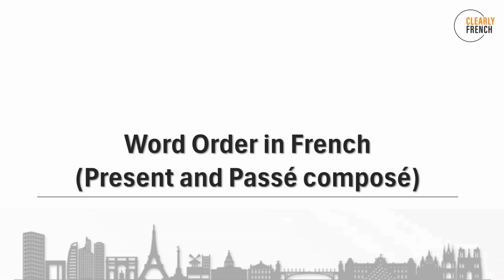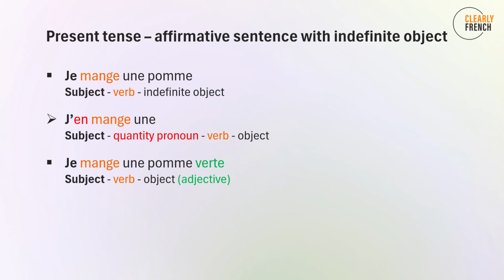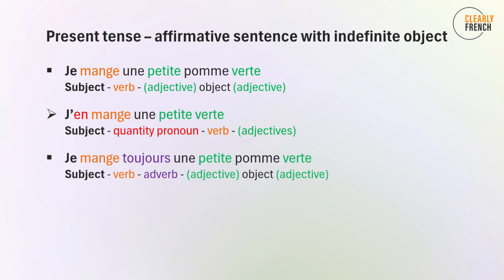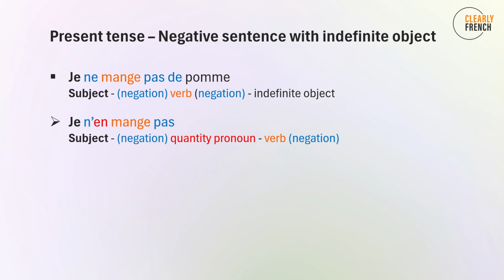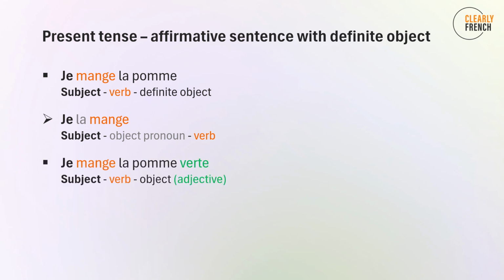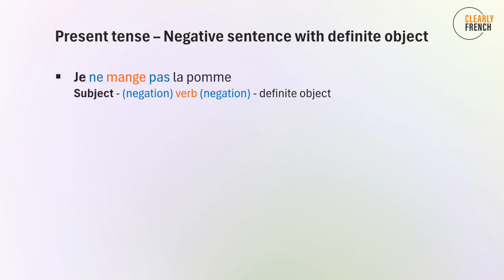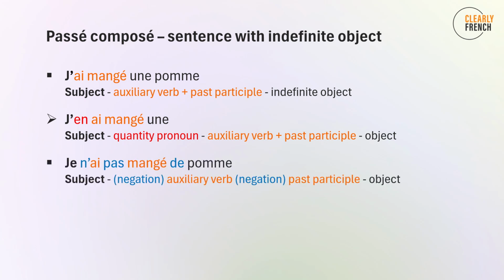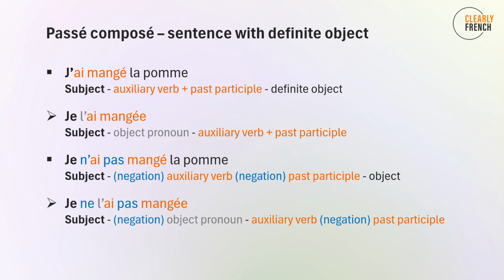Word order in French - All levels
The basic word order in French is Subject - Verb - Object. Now let's have a look at what happens when you add adjectives, adverbs or pronouns and when the sentence is negative.